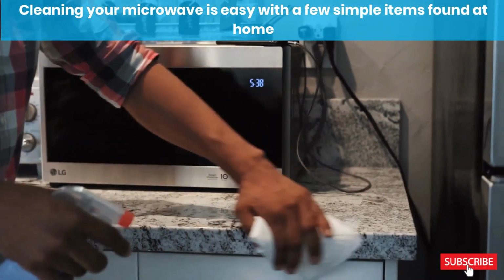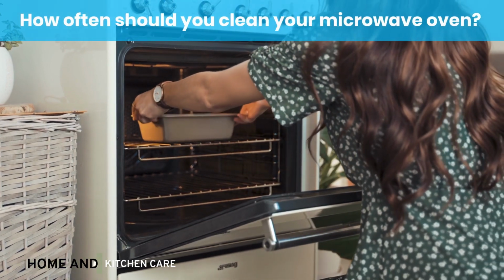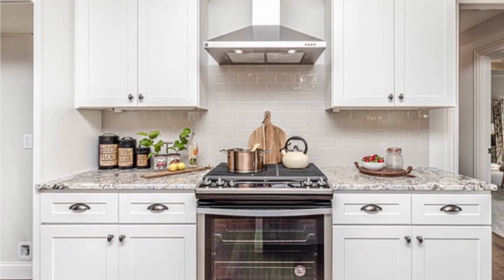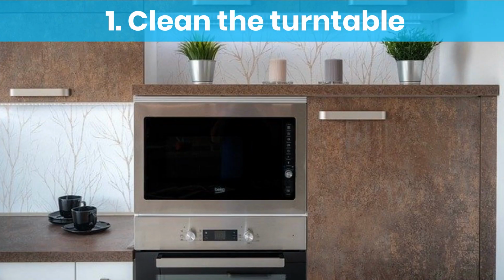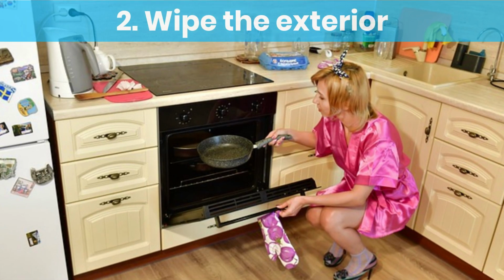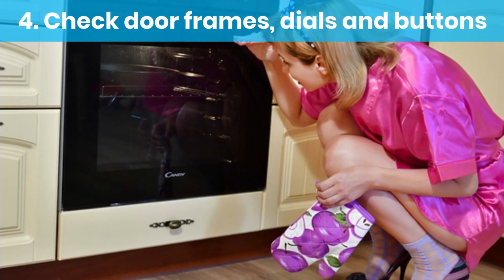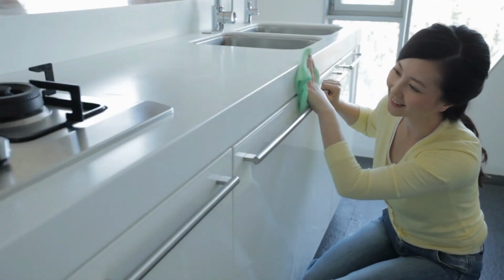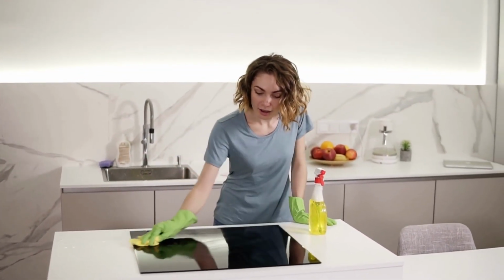✅ How to Clean Convection Microwave Oven - Convection Microwave Oven Cleaning Tips - Tech Dot Studio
In addition to creating an unappealing and unhygienic environment, leftover food particles within your microwave have the potential to extend cooking durations by absorbing a portion of the microwave's energy. Furthermore, these remnants might even contribute to a reduced lifespan for your appliance. The good news is that maintaining the cleanliness of your microwave and keeping it in good condition can be easily achieved using common natural household items.

►► NUWAVE Bravo Air Fryer Countertop Convection Oven
►► Ninja DT201 Foodi Countertop Convection Oven
►► TOSHIBA 3-in-1 EC042A5C-BS Countertop Microwave Oven
►► Panasonic HomeChef 4-in-1 Microwave Oven with Air Fryer

►►►Please help me to grow my channel by:

* Please keep sharing my videos always.
* Liking my videos if you love my hard work.
* Keep watching my all videos first to last.
* Leave me with feedback to help improve my channel content or anything’s. I always inspire from your feedback. I will try to respond to every single comment of videos.

►►►Term of Use:
All the contents (music) on the video are copyrighted from youtube free music. Also, video footage and images are also copyrighted from many other sources,
amazon manufacturers, fellow creators, and various other sources. Portions of footage found in this video are not original content produced by Review Amazon.
All claims, guarantees, and product specifications are provided by the manufacturer or vendor. So, if you have any issue, please contact with me.